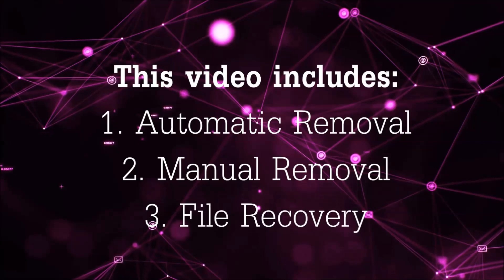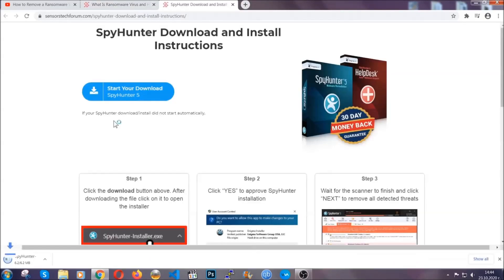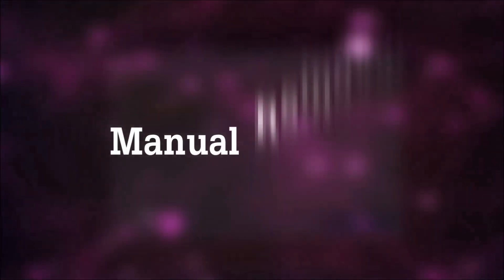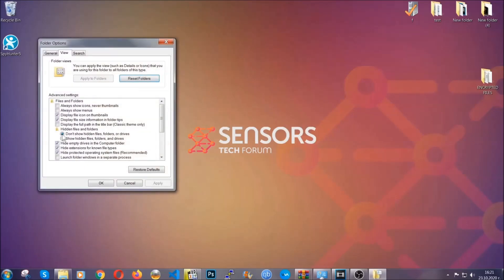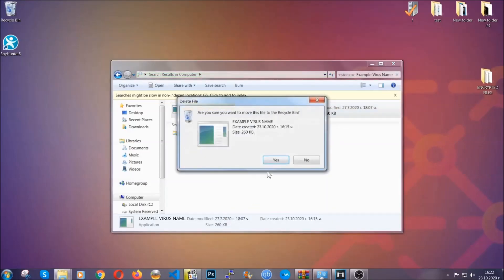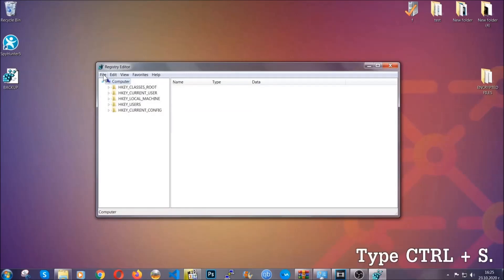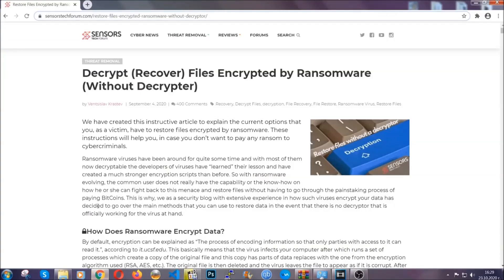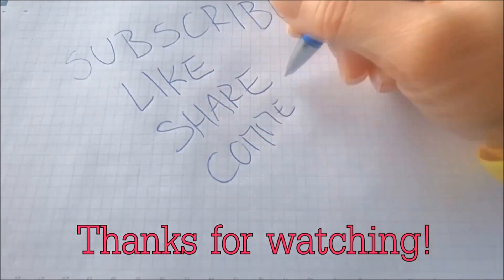Hajd Virus [.hajd Files] Delete + Decrypt Files [Removal Guide]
00:00 Start
00:50 Automatic Removal
02:00 Manual Removal
05:13 File Recovery